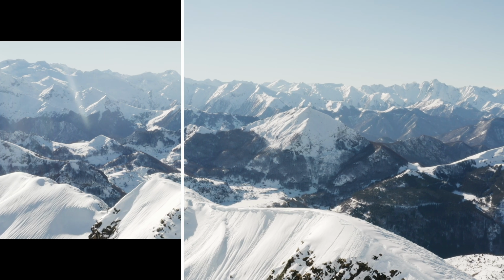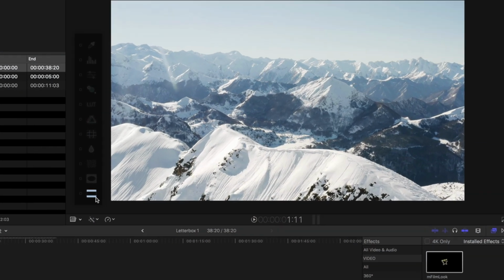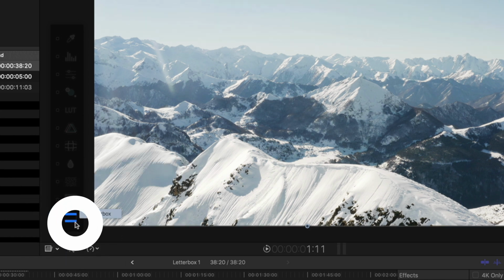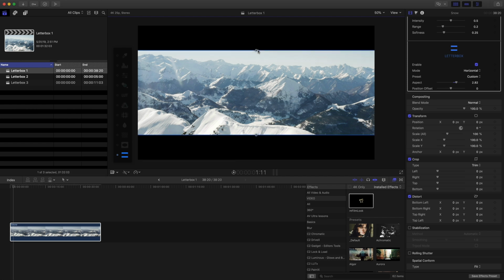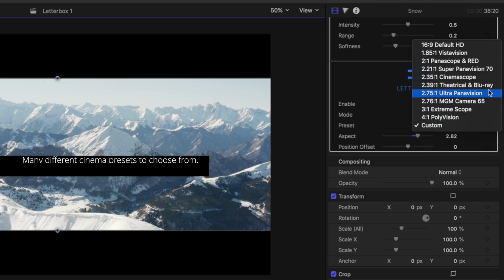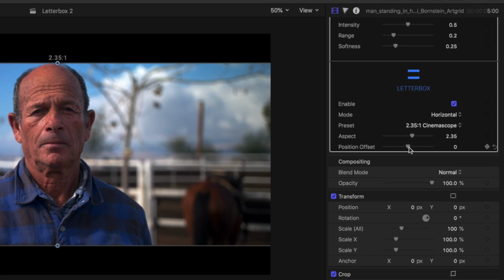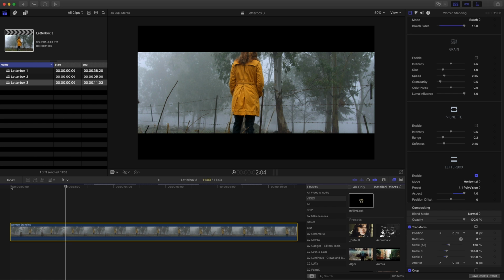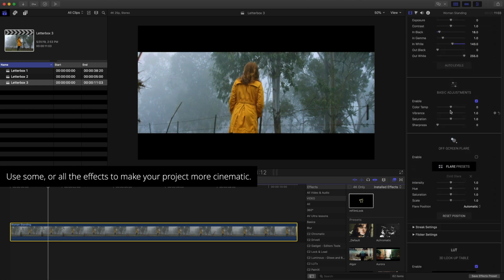13 - Letterbox - mFilmLook FCP Plugin Tutorial - MotionVFX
mFilmLook Plugin - All-in-one Cinematic Look Plugin For Final Cut Pro.

mFilmLook is an all-in-one plugin created for professionals who know their post-production pipeline inside out, but also for new filmmakers who wish to process their footage according to the current industry standards. It combines a set of tools necessary for color correcting, a fully-featured LUT library and a set of high-quality color grading and post-processing effects that can turn a simple clip into a cinematic masterpiece.

mFilmLook contains a set of easily-adjustable effects meant for processing the digital image, as well as dozens of presets that can be used out-of-the-box. It was designed exclusively for FCP and uses the full potential of the app providing instant access to all necessary components with on-screen controls, making the workflow more intuitive and effortless. MotionVFX approached the creation of this plugin in a fully professional way, putting all the real-life cinematic effects under a precise scrutiny and re-creating them right inside the plugin in real time and in the right way. Now you can accurately correct, grade and stylize any clip, giving it a film-like vibe while preserving the details from your original footage.

The plugin is a set of customizable tools with multiple semi-automatic features for maximum control and ease of use. You can set the Color space to normalize the input clip for further processing, adjust the White Balance, tweak the multiple Levels sliders and then move to more elaborate post-processing effects like Grain, Aberration, Lens blurring, Vignette, LUT grading and Off-screen flares. Applying a combination of the effects results in a truly filmic atmosphere of the processed image. Working with the plugin is intuitive, easy and has a logical flow that leads you from one adjustment to another in a right order.

We created an affordable solution for turning your videos into genuine film scenes right inside FCP. This all-in-one plugin gives you a complete set of tools necessary to instantly create a cinematic production out of ordinary shots. Fast, easy and without going into professional complexity of filmmaking. Drag, drop, customize and tell your story to the world! It's a huge step towards pro cinema for every filmmaker and editor and a must-have plugin in your professional toolbox.

00:09 - Introduction
00:20 - Setting the Letterbox with on-screen controls
00:45 - Changing the Mode of the effect
01:03 - Adjusting the position of the footage
01:16 - Animating the values over time